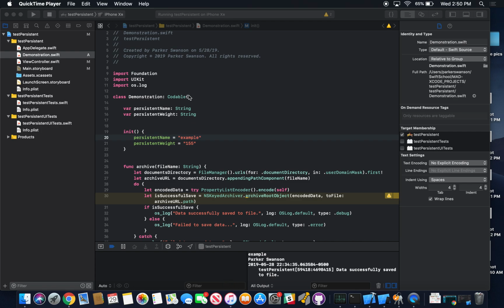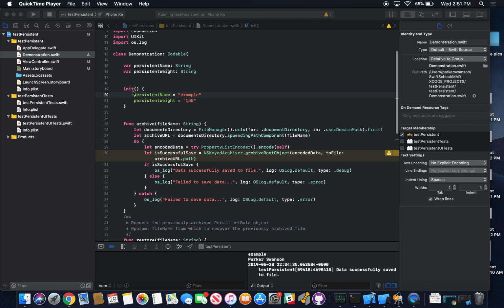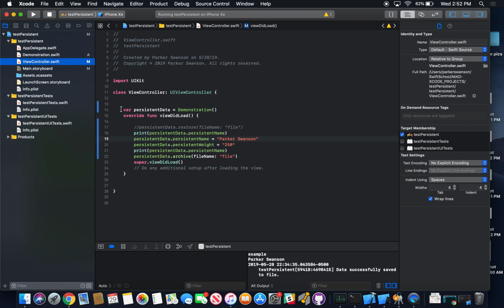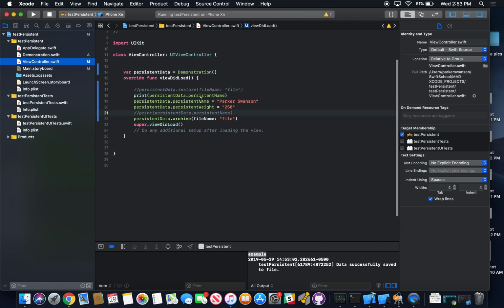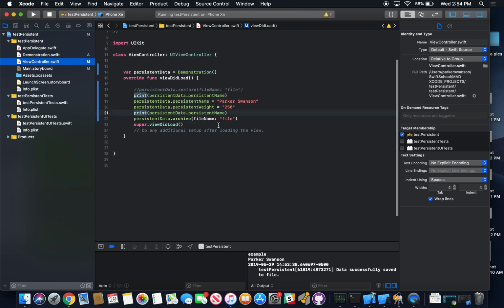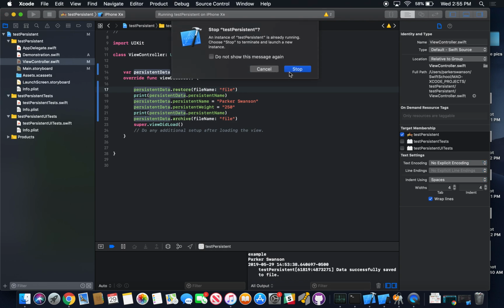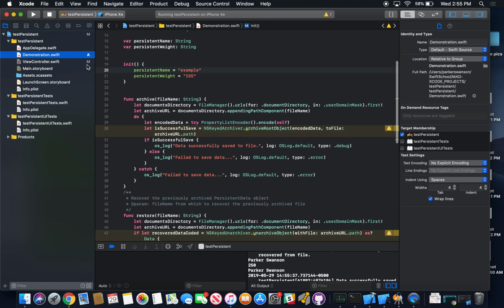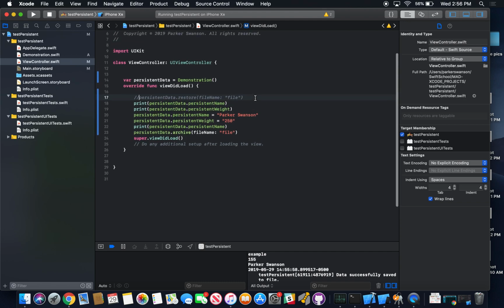Persistent Data For Swift 5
persistent data tutorial by parker swanson